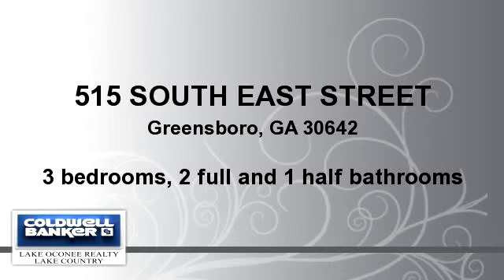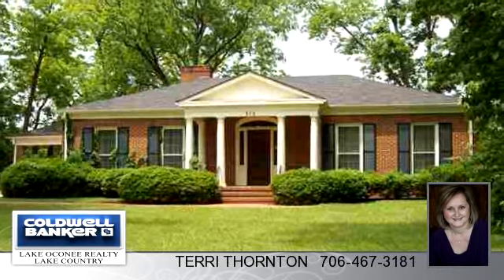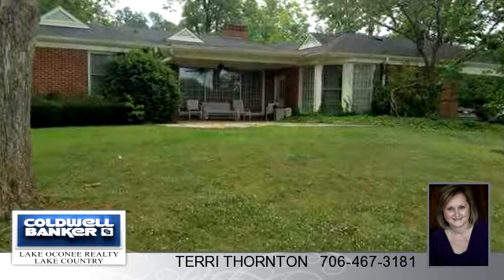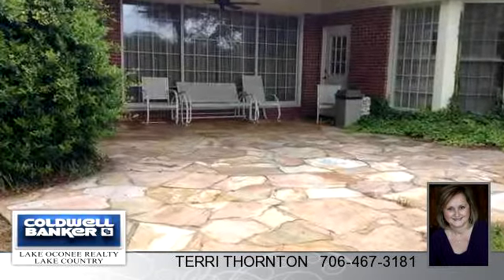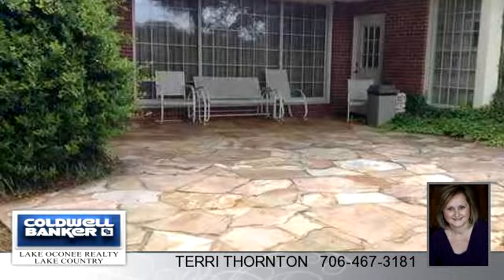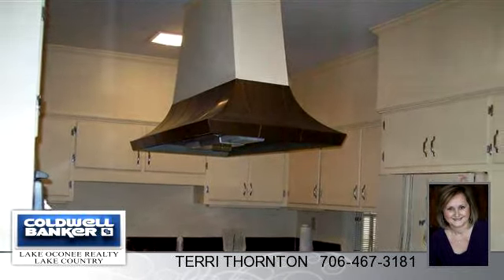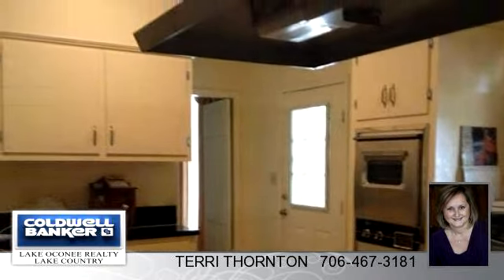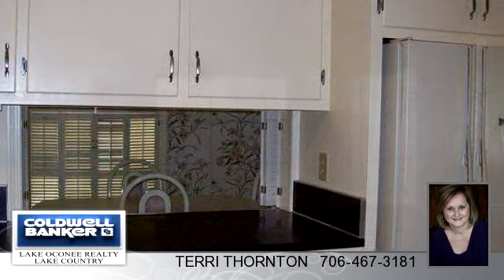Residential for sale - 515 SOUTH EAST STREET, Greensboro, GA 30642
A lovely, one family owned brick home built with top quality construction in 1960. This genteel home is a classic & needs very little to bring it up to today's style. The spacious kitchen has large stainless vent hood over the island, plenty of cabinets & storage & features a window pass-thru into sunny breakfast room with pantry. The formal dining room has a lovely chandelier with built-in storage in entry of formal living room. A bay window & fireplace enhance the living room. There is a foyer with checkerboard floors, a den with built-in bookshelves, fireplace & unique cork floors. There are formal entryways into all bedrooms with tons of closet space & plantation blinds. Nine ft ceilings enhance the home along with crown moldings & more

Bedrooms: 3
Bathrooms: 2 full and 1 half bathrooms
Square Feet: 2801
Price: $189,000

08/21/2014 10:59:08 am

Last modified: